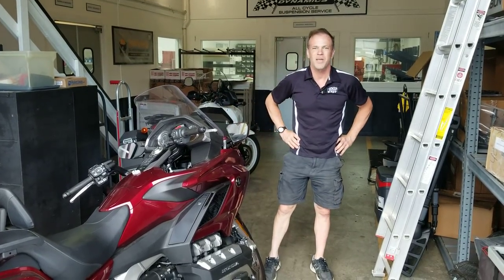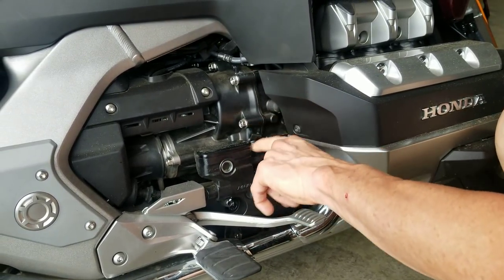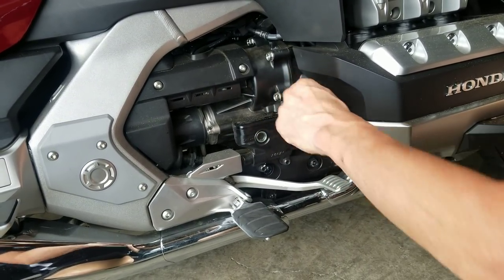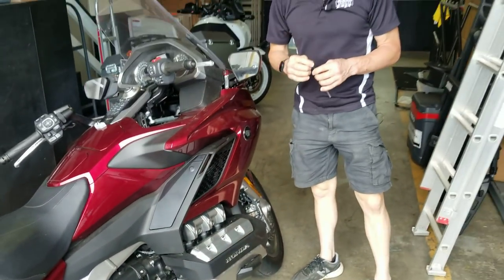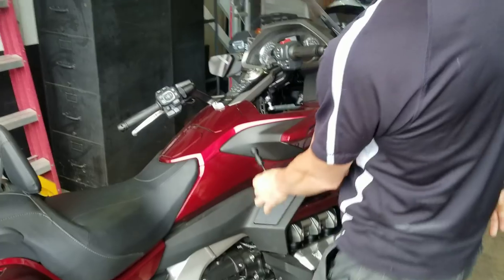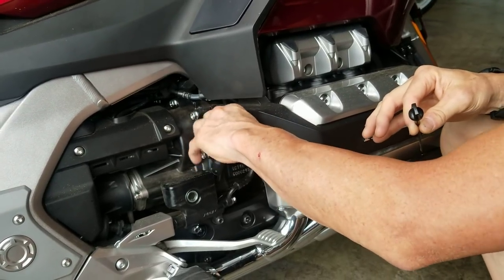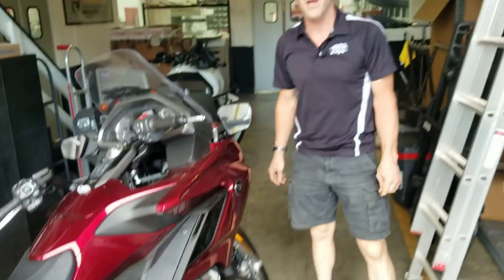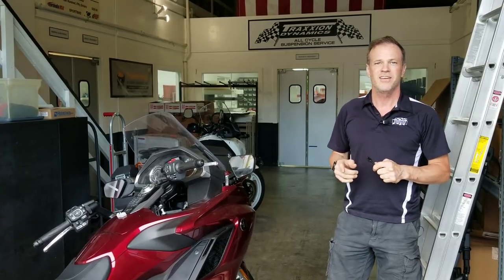Introducing the Traxxion Dynamics Dipstick Extender for the 2018+ Honda GoldWing!!!